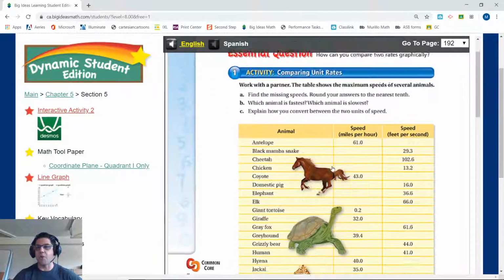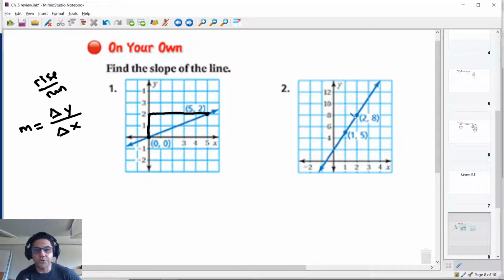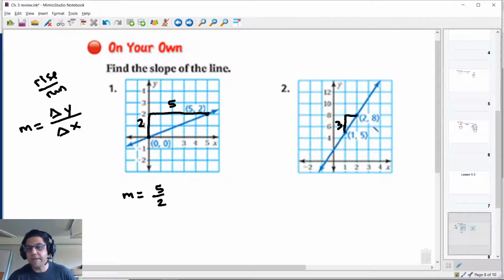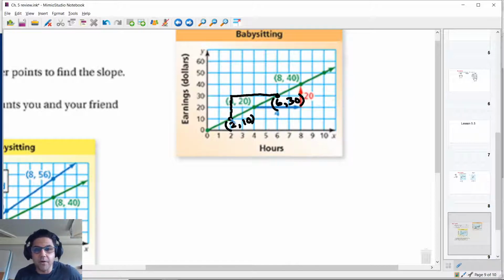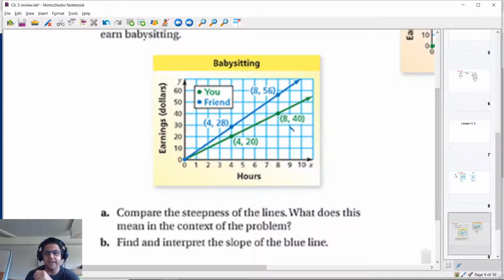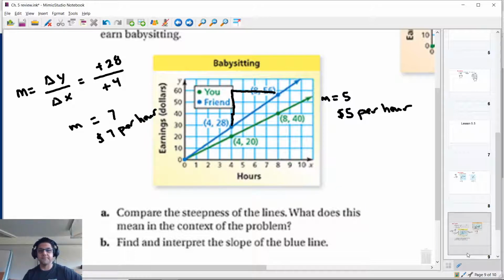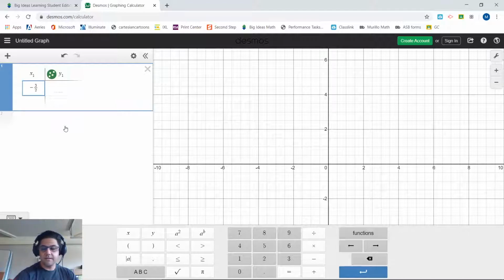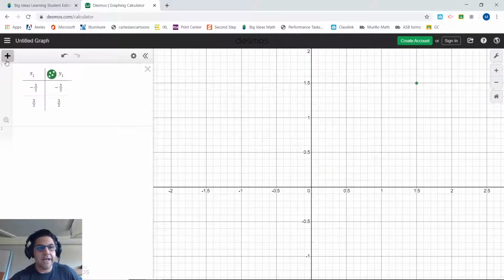Math 7 Review Lesson 5.5